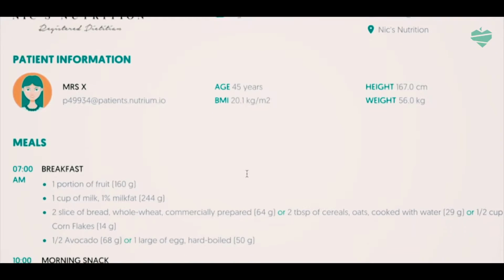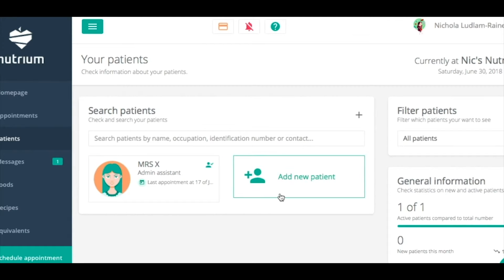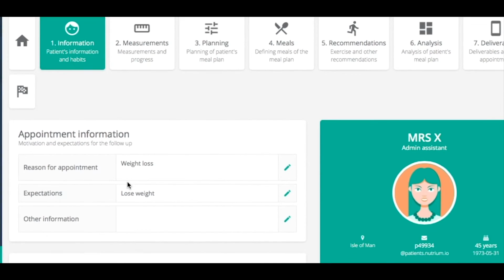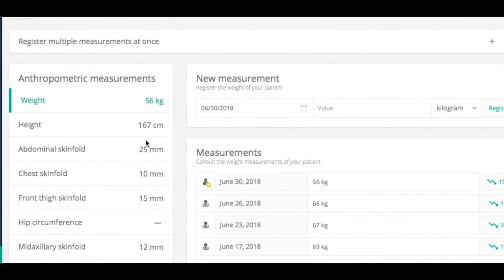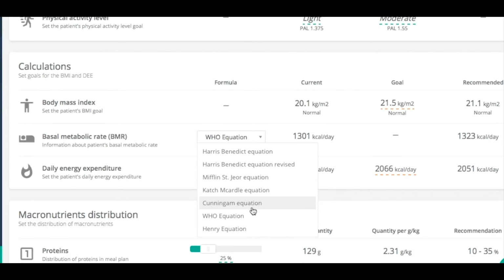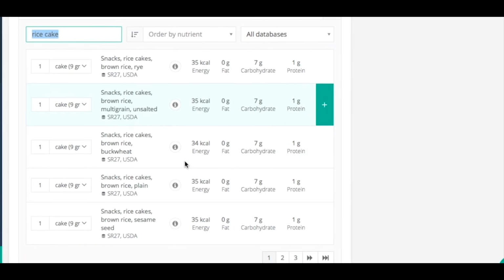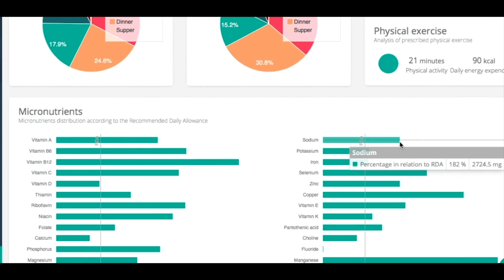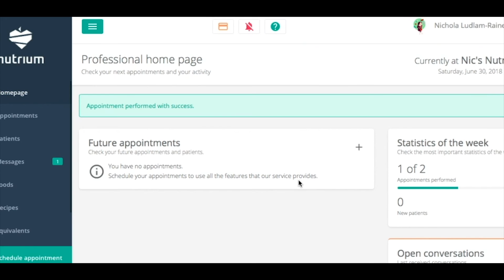Software for dietitians, a review by Nichola Ludlam-Raine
After exploring a bit about Nutrium, Nichola Ludlam-Raine was very impressed.

Having the ability to go paper-free, having all her patients' information in one single place and being able to create a greater bond with them through the mobile app were definitely impressive.

If you are a dietitian or a nutritionist and haven't tried Nutrium yet, do it here for free